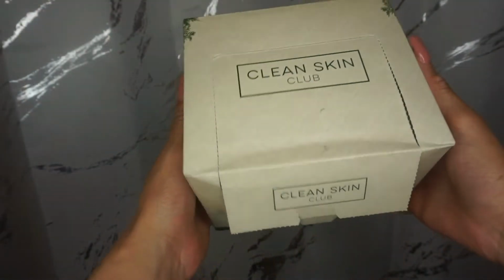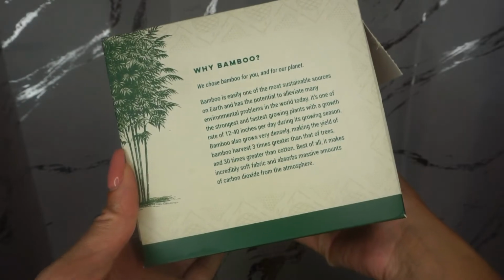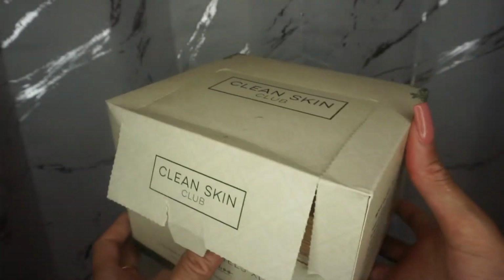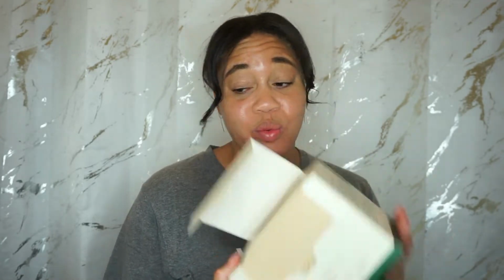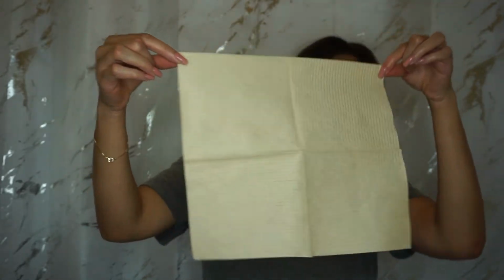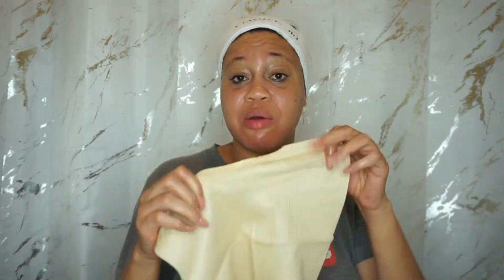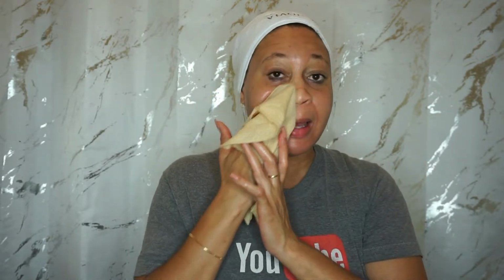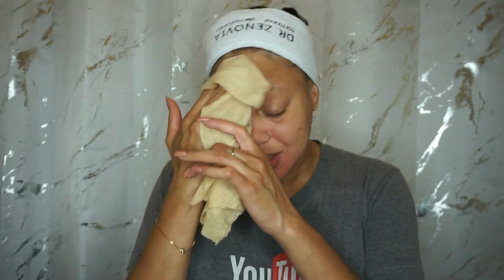CLEAN SKIN CLUB FACE TOWELS | Clean Skin Towels XL Bamboo Review | EuniyceMari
Hey, INFOrmed Beauties this is an amazon skincare review of the Clean Face Towels by Clean Club Skin.

This product is a great alternative to using face towels. They are biodegradable,ultra-soft, single-use towels and are perfect for acne-prone skin.

Purchased from Amazon

- 50 Count
- Vegan
- Organic Bamboo
- Cruelty-Free
- Great to use with a cleanser
- Use  to remove makeup and clay mask
- Use to dry face

MY ETSY SHOP
 BodyCareByEuniyce